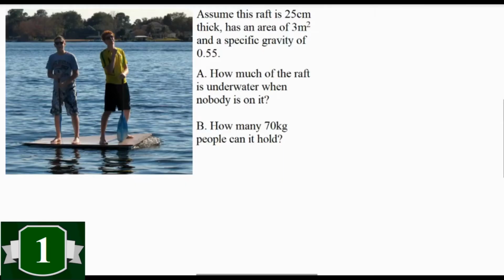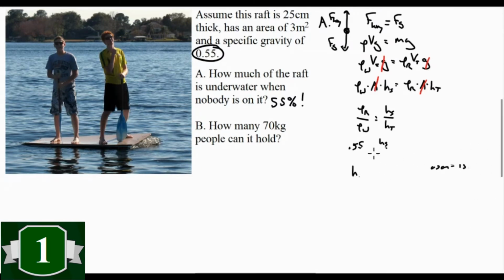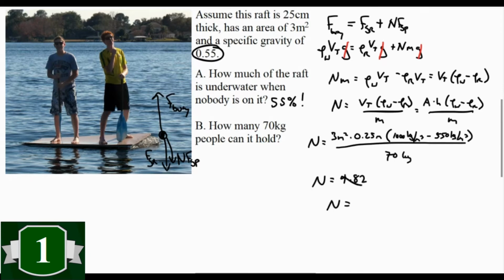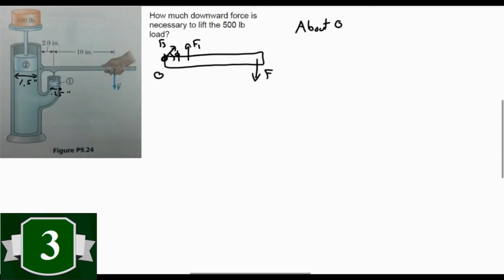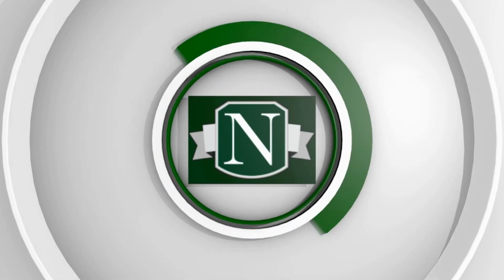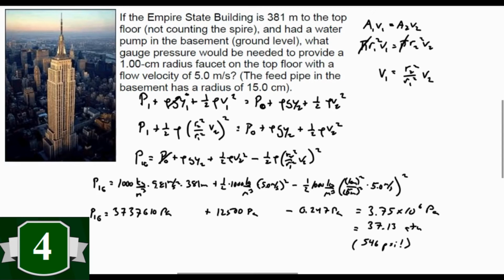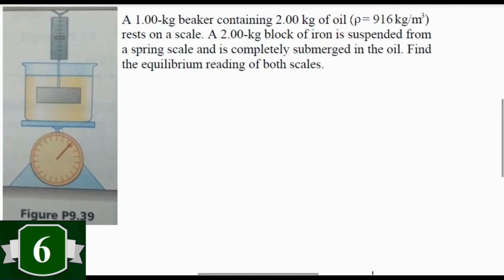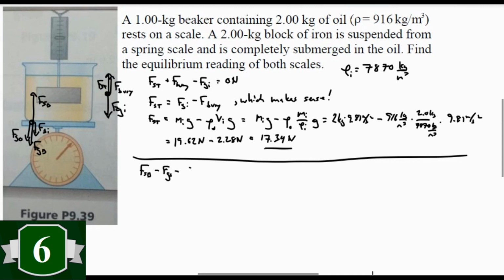Fluids 5: Example Problems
Exactly what it looks like. How to use Archimedes' Principle, Bernoulli's Equation, and the Equation of Continuity to solve basic fluids problems.

Intro (0:00)
Problem 1 (0:07)
Problem 2 (2:17)
Problem 3 (3:06)
Problem 4 (4:55)
Problem 5 (6:33)
Problem 6 (7:11)